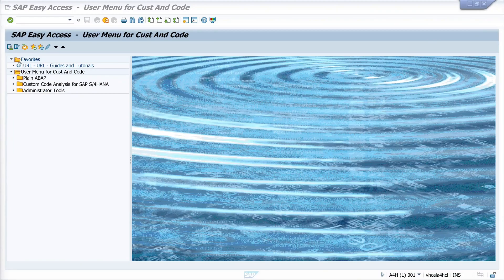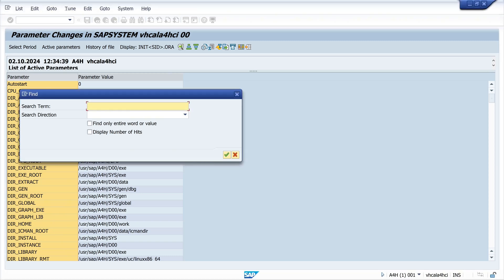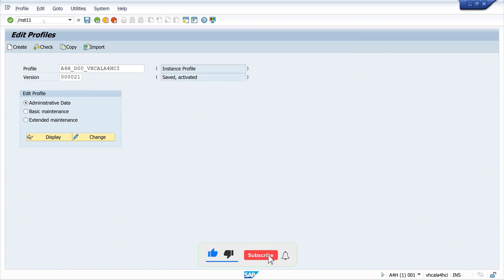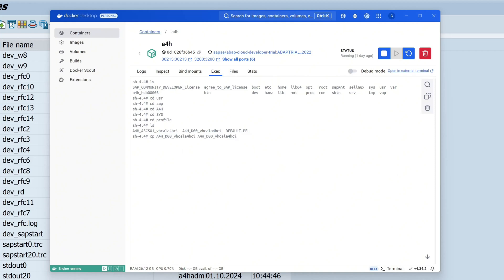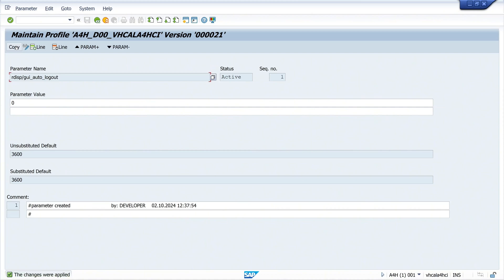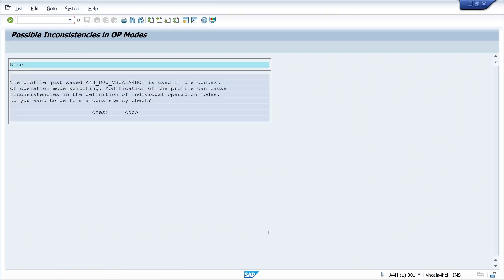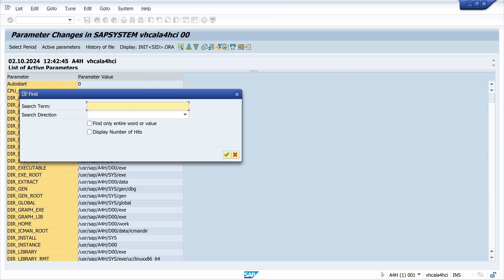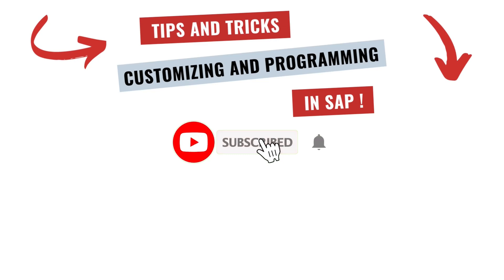Deactivate auto logout for SAP GUI - RZ10 - Customize profile [english]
Today I will show you how to deactivate the automatic logout of the SAP GUI on an SAP system. By default, the SAP GUI is automatically closed after one hour of inactivity. There are now two ways to change this.

Option 1: Via transaction RZ11 (temporary)
Option 2: Via transaction RZ10 (permanent)